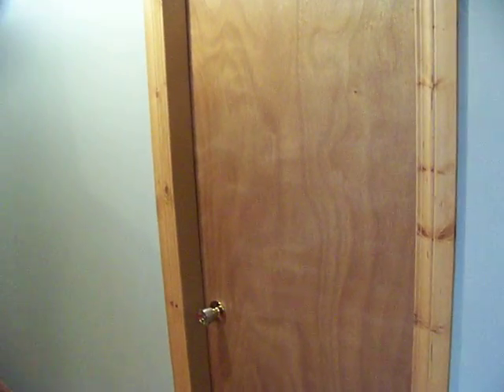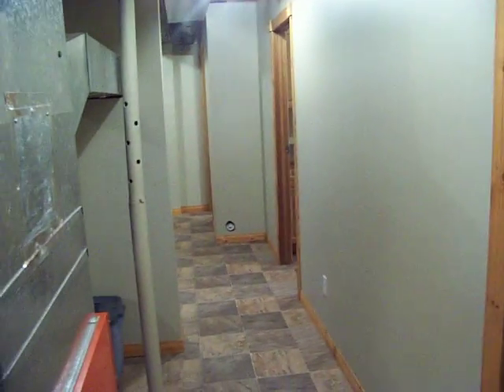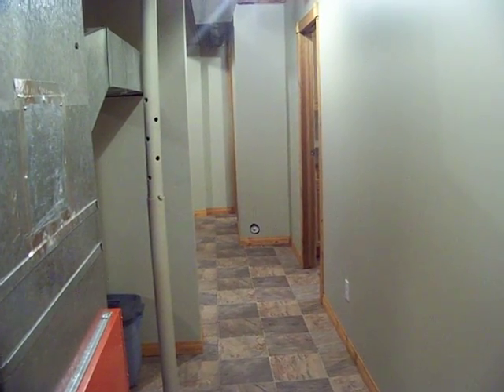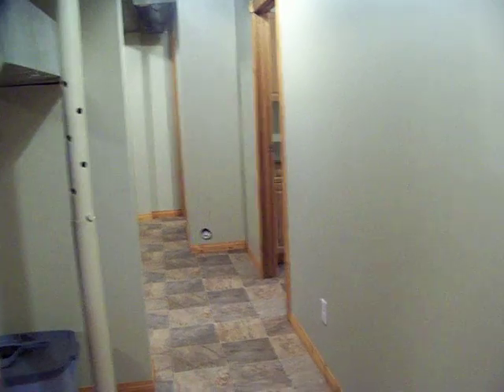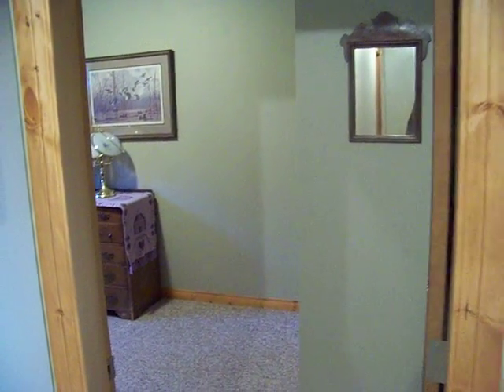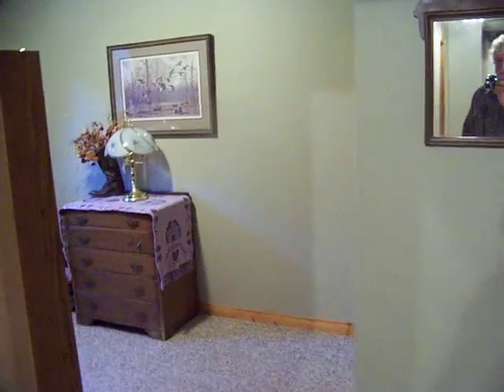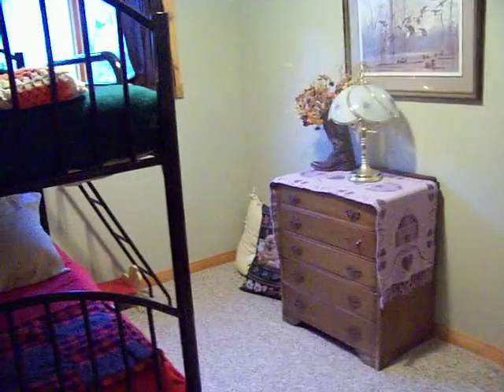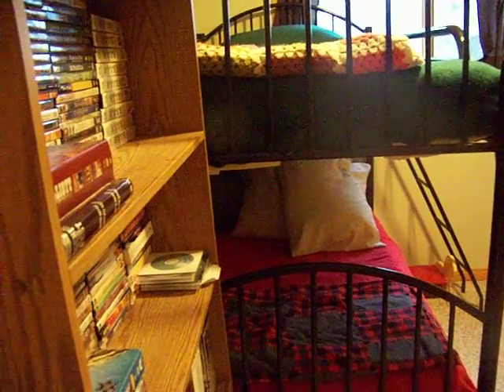Chilanko Forks Basement Misc. Rooms